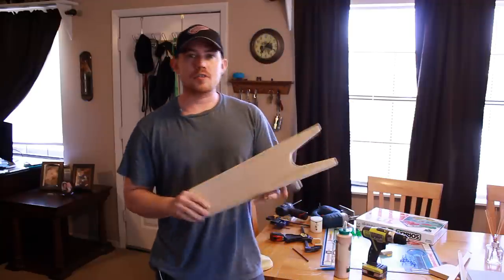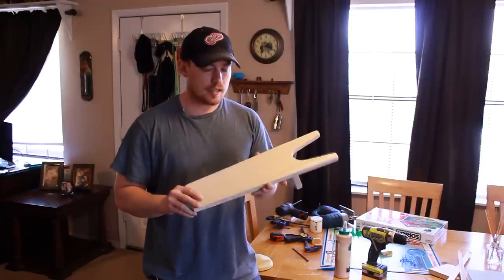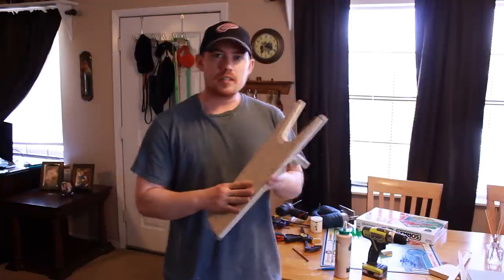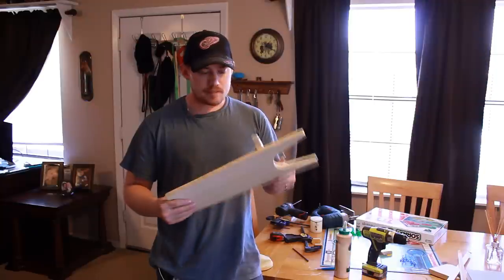Apartment Woodworking - Make A Boot Jack - 140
I made this project not only because it's will be used quite often in my home but as a reminder that you don't absolutely need a shop full of tools to have fun woodworking. Don't get me wrong I like my shop but you can still make great projects without one.